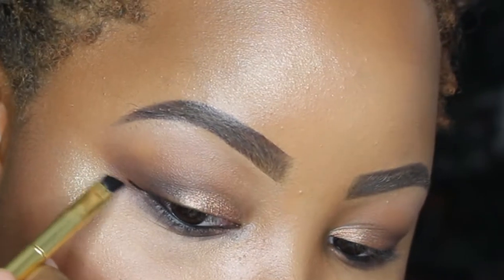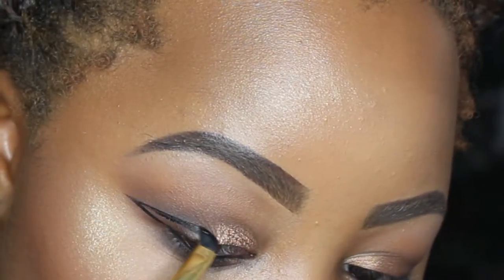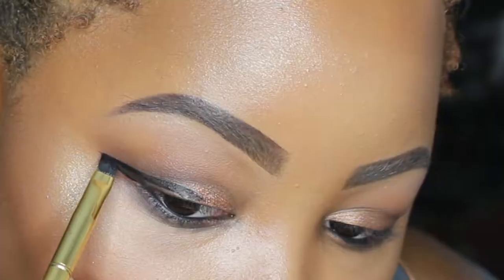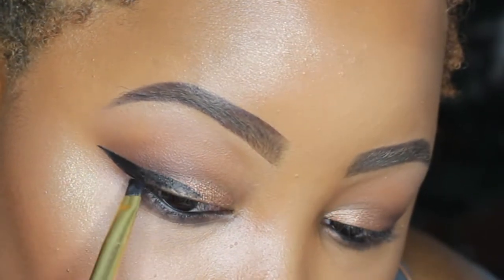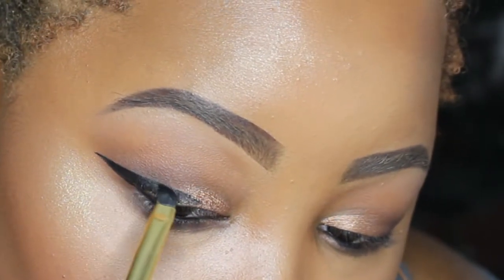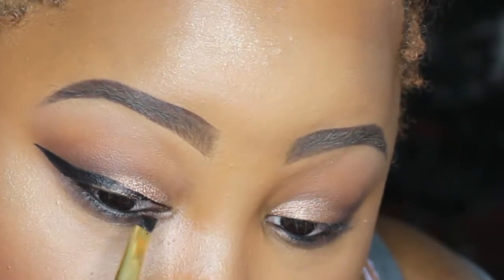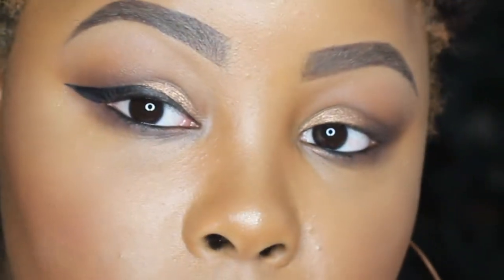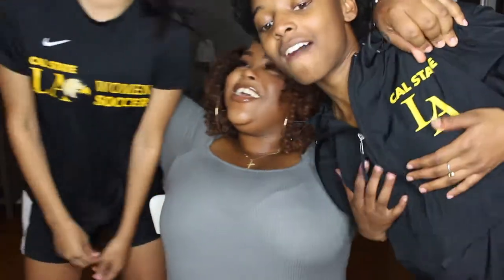I'M BACK!!! |Quick Winged Eyeliner Tutorial + Life Update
Hey y'all! First off I want to say sorry for being gone for so long!! Life has just been kickin’ my a**... lol but guess what, IM BACK AND BETTER!!! I am just going to bust out as much videos as I can now that I’m on winter break and hopefully be able to release a lot of content for y’all!! If you have any ideas make sure to leave them in the comment section down below!! Y’all ain’t even ready... haha

Products used:
Tarteist Clay Paint Eyeliner (Black)
E.L.F. Angled Eyeliner Brush